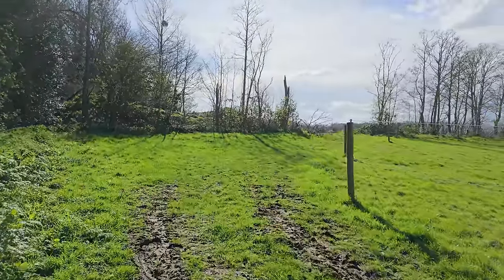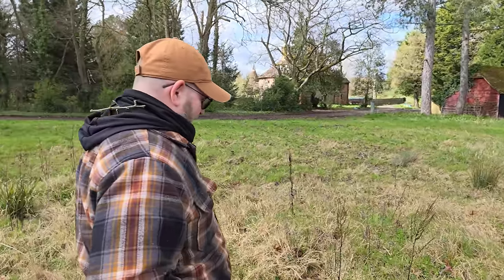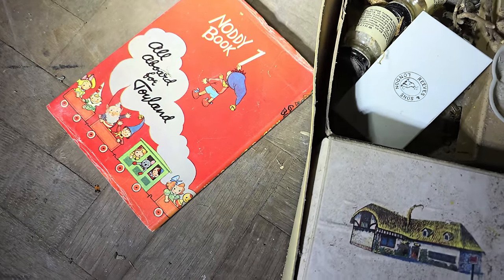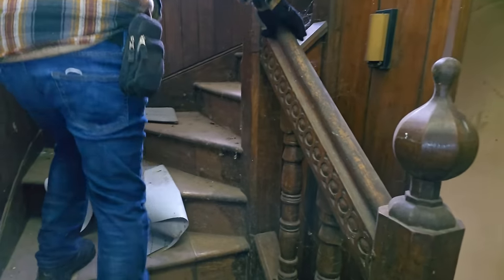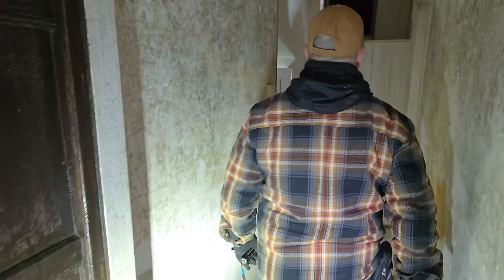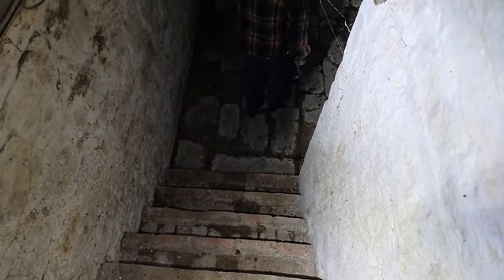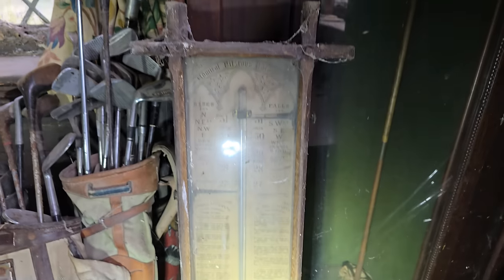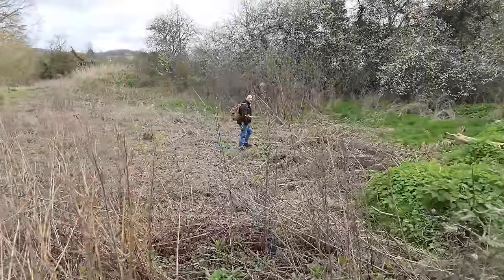We Found an Abandoned Mansion where a SHOCKING Murder Took Place!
Become a HAVEN Member to get access to perks and some cool stickers!:

This 16th century Mansion holds a sinister secret,
After being befriended by two conmen,
the elderly gentleman who owned the property caught the youngest of the 2 burgling the property.

A scuffle broke out between the two men, and the younger man was stabbed with his own screwdriver.

Unfortunately the male passed away due to the injuries but no further action was brought to the owner as he acted in self defence.

Not knowing the history as we explored the vacant property, we were immediately put on edge due to random bangs heard throughout the house.

Join us inside...

Joined by,
Eddy, Neddy and Steve